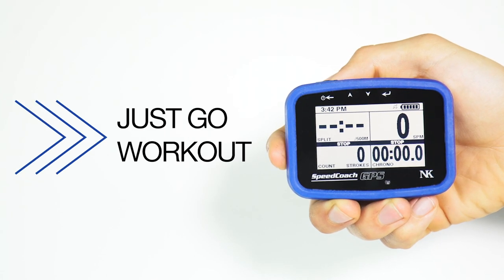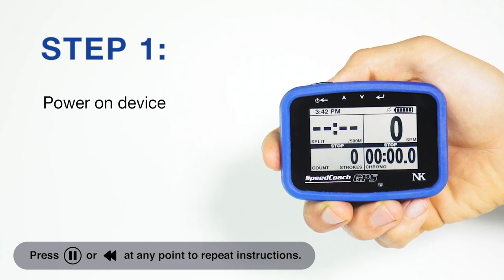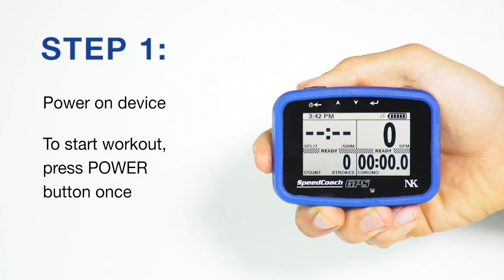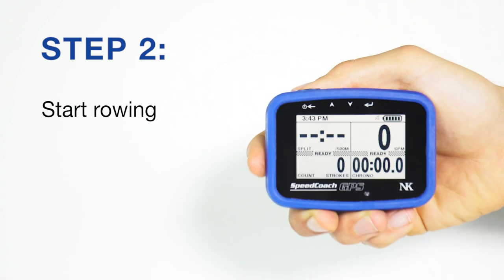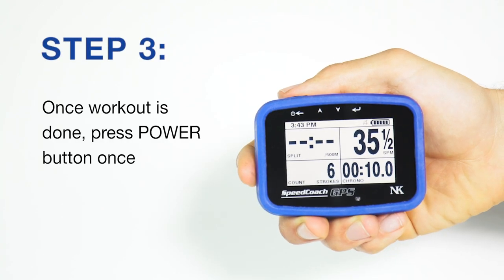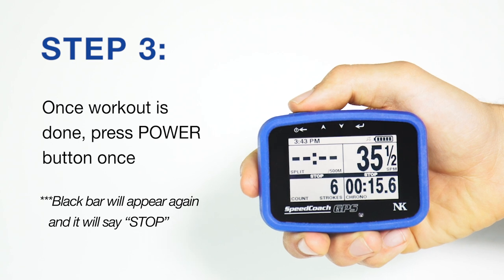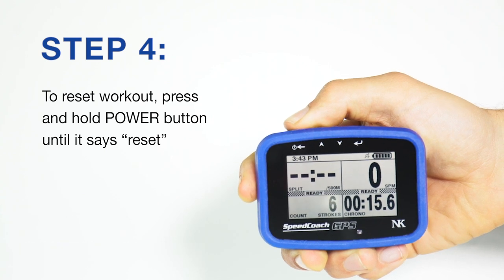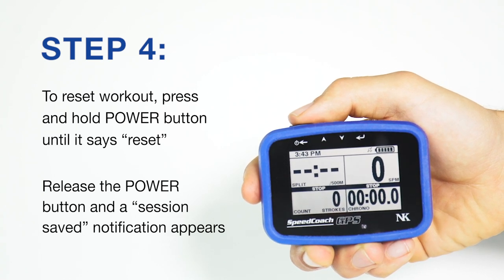NK SpeedCoach | "Just Go" Workout for SpeedCoach GPS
How to set up the "Just Go" workout for the Speedcoach GPS.

See additional NK Sports Performance Electronics:

For Coaches - CoxBox Core Bundle, CoxBox GPS Bundle, NK Loudspeaker 2 (NEW), NyoGel synthetic lubrication grease for electrical contacts, NK Dry Pouch, CoxBox CORE to GPS Upgrade, Serial to USB cable, SC/SPC Mounting Strap and more.

For Coxswains - NK Impeller, CoxBox Core Bundle, CoxBox CORE to GPS Upgrade, NK Loudspeaker 2, NK Dry Pouch, and more

For Rowers - CoxBox CORE to GPS Upgrade, SpeedCoach GPS - Model 2, Wireless Suction Cup Mount for SpeedCoach GPS, SpeedCoach GPS 2 Training Pack Upgrade (includes Dongle), EmPower Oarlock, and more.

"In this niche market, they pay constant attention to the latest incremental development in technology. Perhaps this explains why in nearly four decades of business, despite numerous rival start-ups coming and going over the years, NK remains the household name in rowing electronics." ~ Row360 Magazine